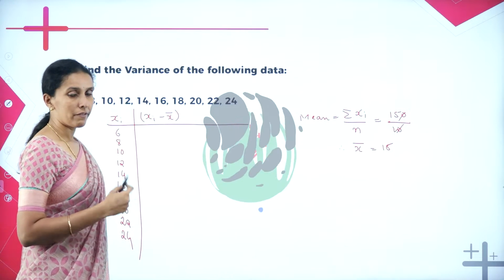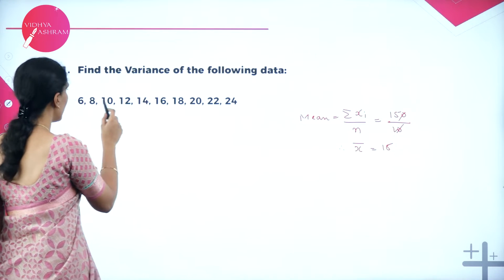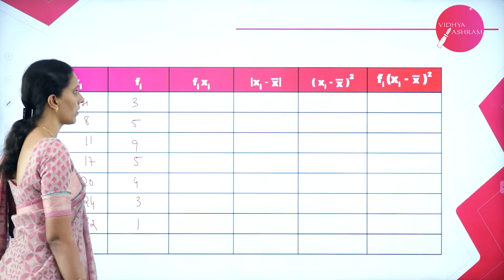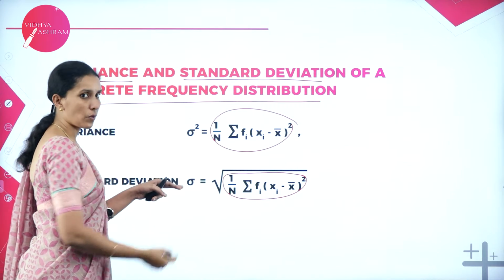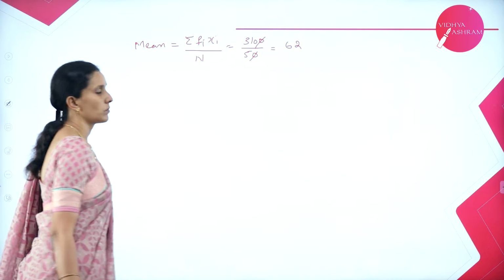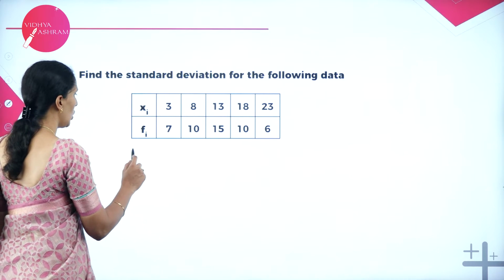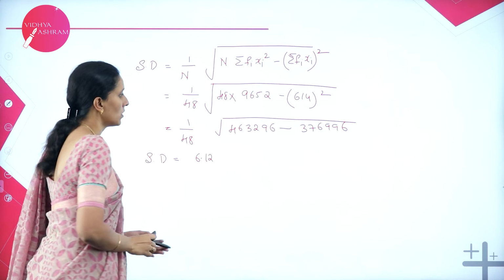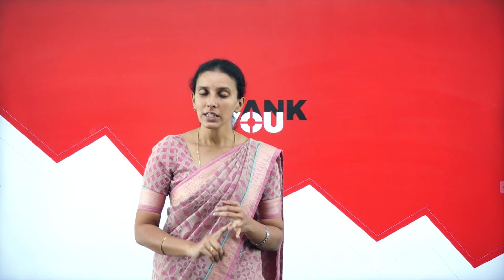DAY 66 | MATHEMATICS | I PUC | STATISTICS | L3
Class : I PUC
Stream : SCIENCE
Subject : MATHEMATICS
Chapter Name : STATISTICS
Lecture : 3